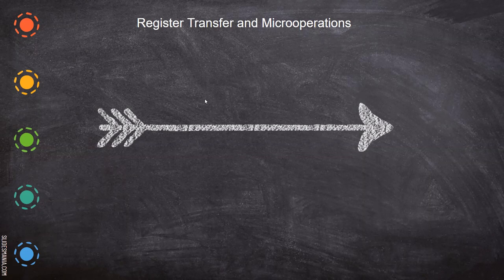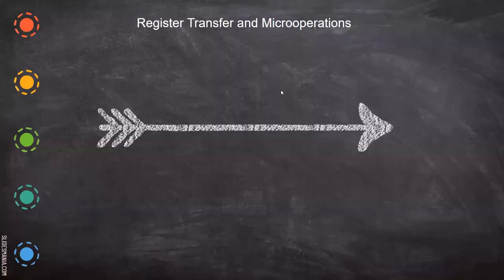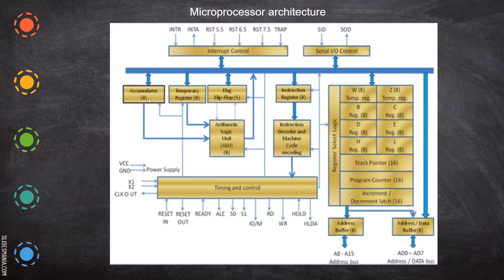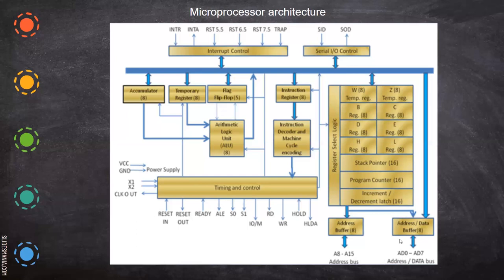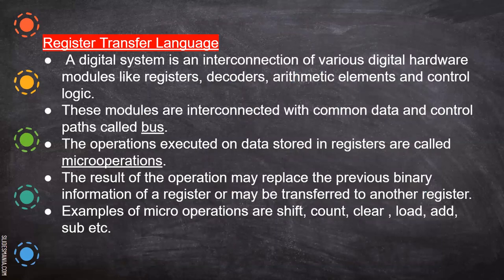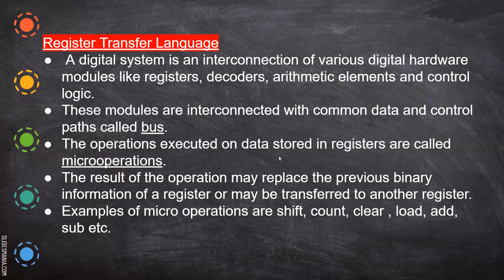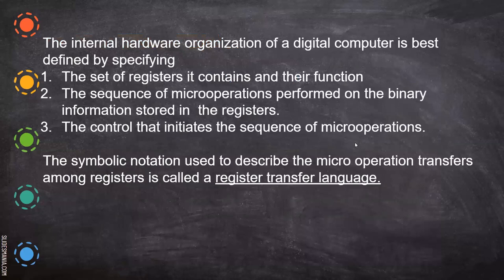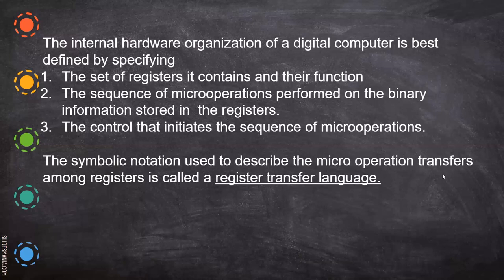introduction register transfer language1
Introduction to register transfer language